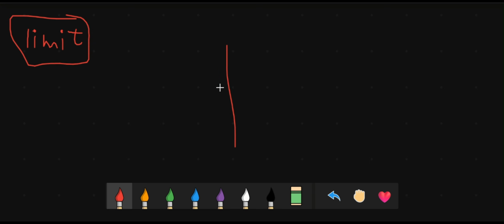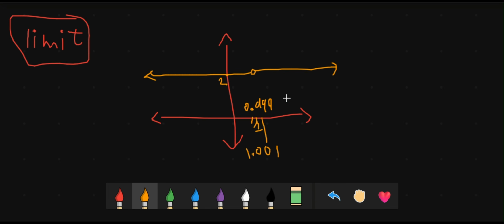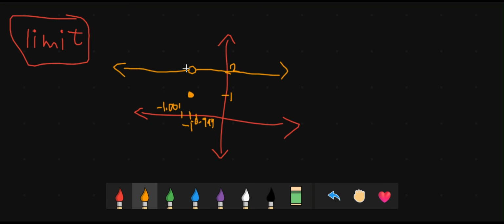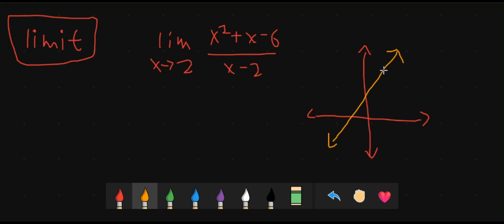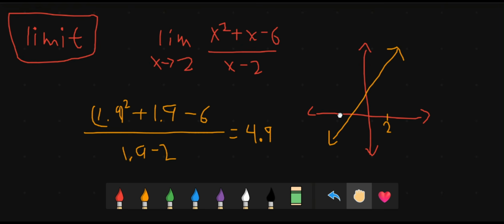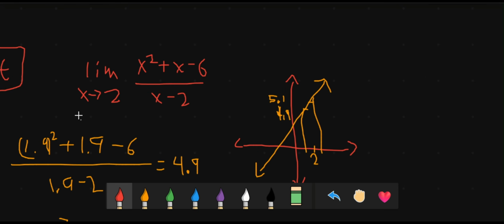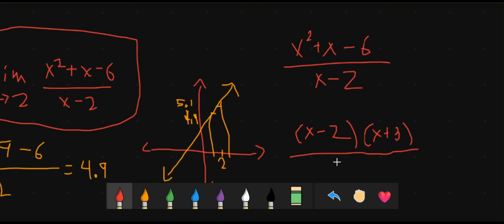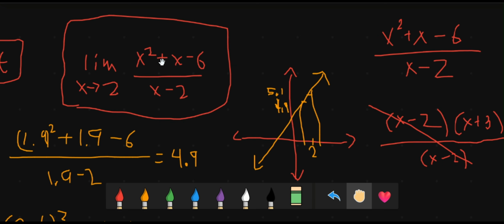Introduction to Calculus - Part 1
Note that at 13:15 , I say "since this is still equivalent to this." However there is a difference, formed by canceling the denominator with the numerator that "fixes" the gap at x=2. This was the crucial part in the entire process.

However it is not nearly as important to understand the last part as it is to understand the first, the intuition. This is a mistake as it can make you less interested going forward.